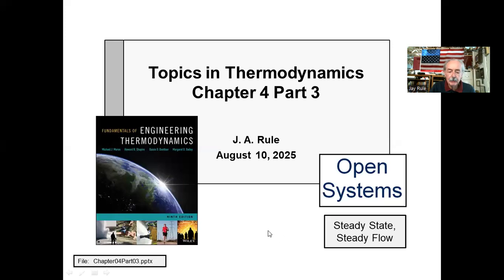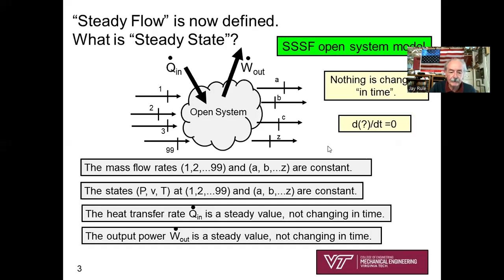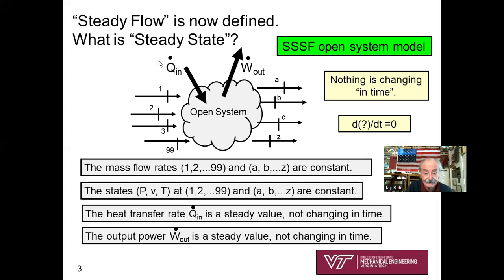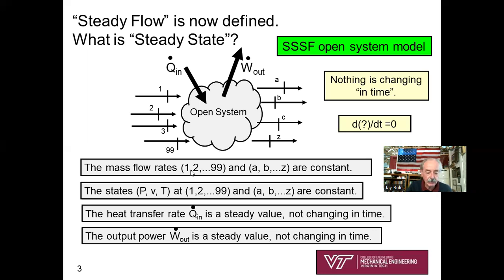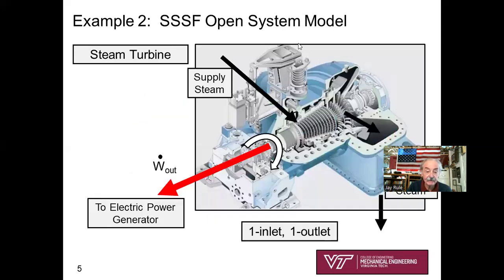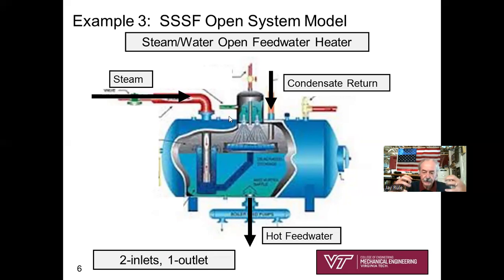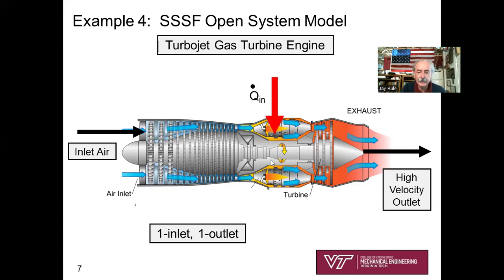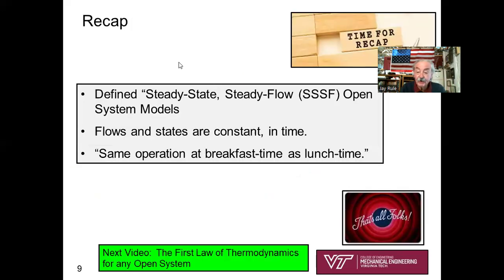Chapter04Part03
Steady-State, Steady-Flow (SSSF)